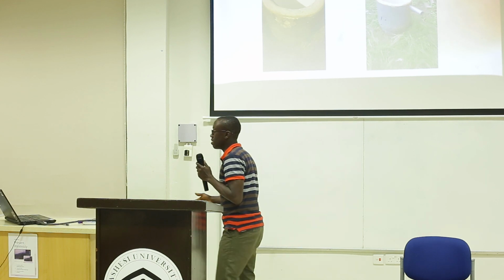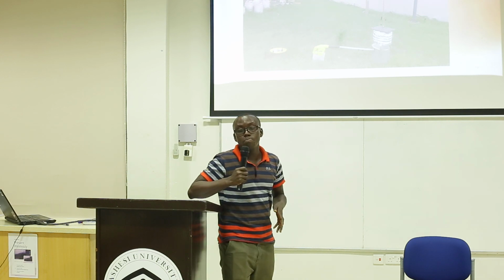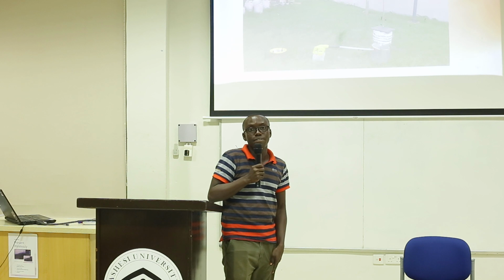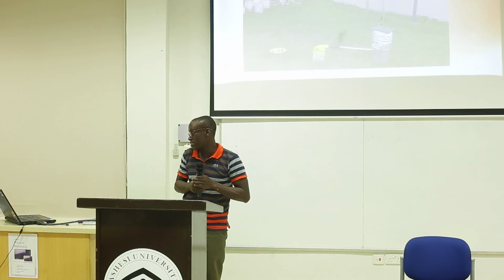Ashesi D:Lab Conference 2019 - Plastic to Fuel by Joseph Timpabi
The project is about making plastic waste a resource and using it as an input to generate alternative fuel. The waste is fed into a pyrolysis reactor and the output is condensed and distilled to get alternative fuel. The goal of the project is to reduce environmental pollution by plastic waste and to provide alternative fuel as well.